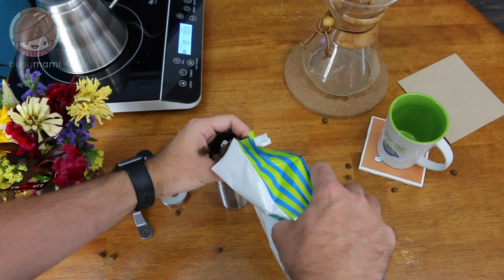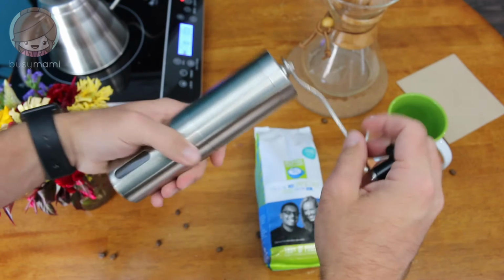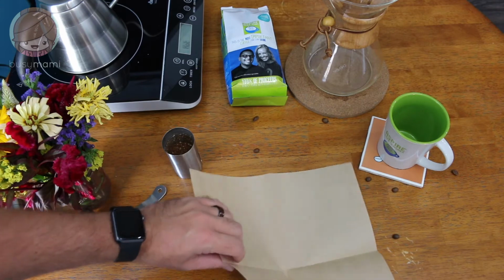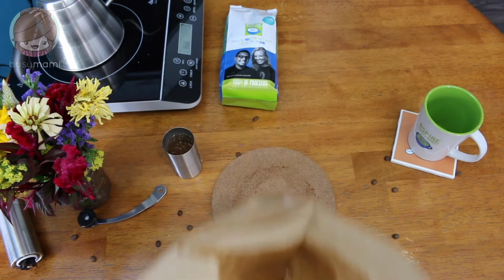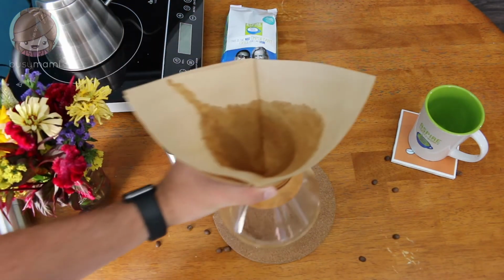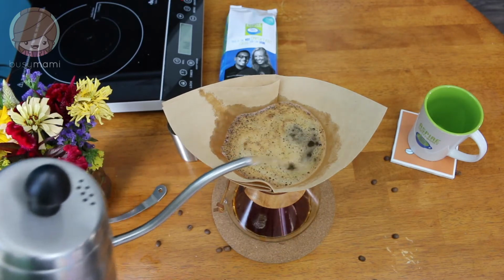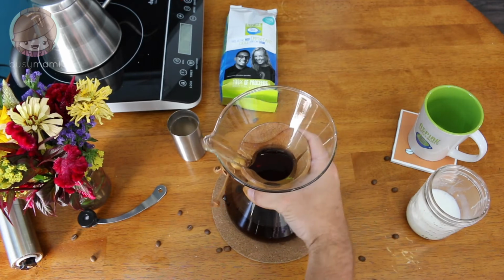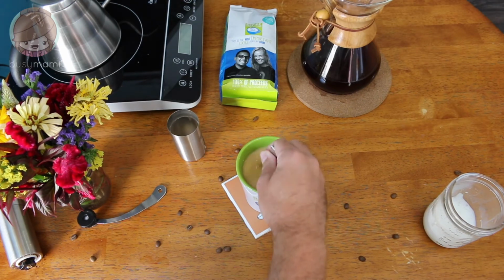HOW TO BREW CHEMEX COFFEE | a perfect cup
We teach you a very SIMPLE way to brew with the CHEMEX. You don't need to weigh out your beans, or your water, just watch and you will make the perfect cup.

Using our simple method you can be brewing in no time!
from your favorite Latina, Busy Mami

At Aspire CoffeeWorks, adults with and without disabilities work side by side to bring you freshly roasted coffee. It’s a productive and successful environment and a great example of how people of all abilities can work and succeed together.

Be a part of the award-winning, life-changing coffee where 100% of net proceeds go to programs and services for kids and adults with disabilities! Buy a bag, enjoy it, share it and spread the word.

and buy some today!